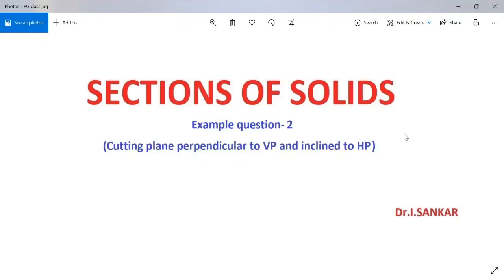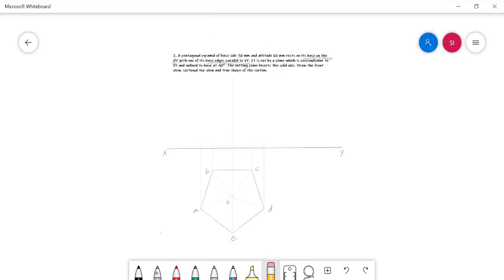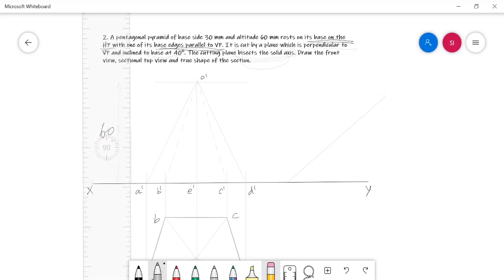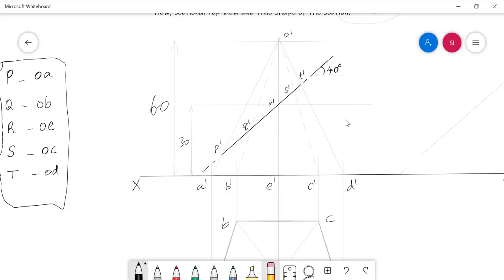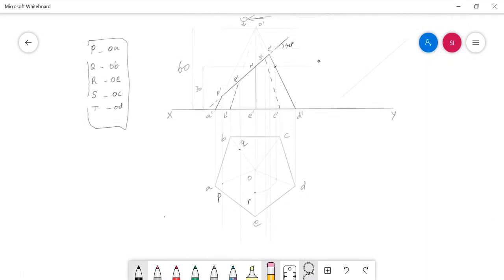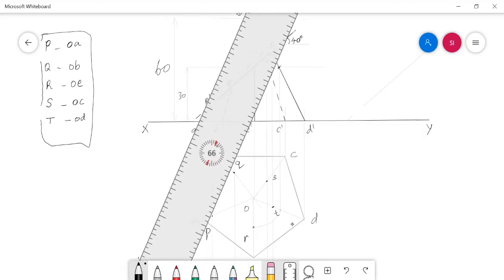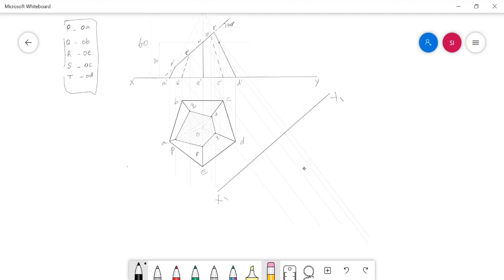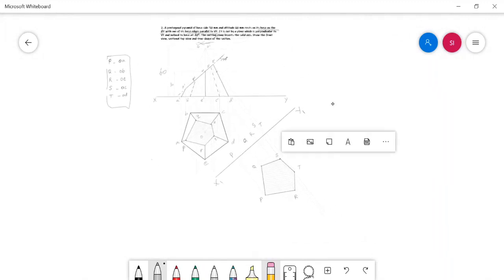SECTION OF SOLIDS (Example Questions - 2)